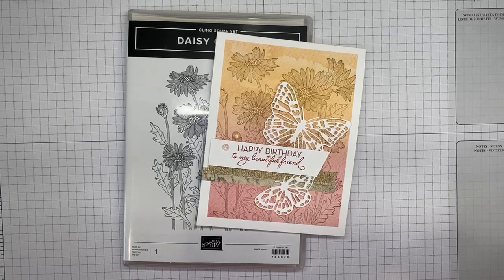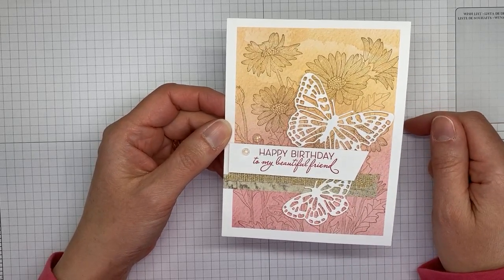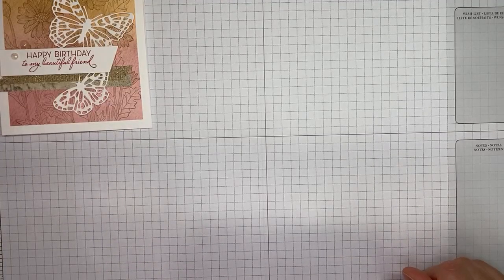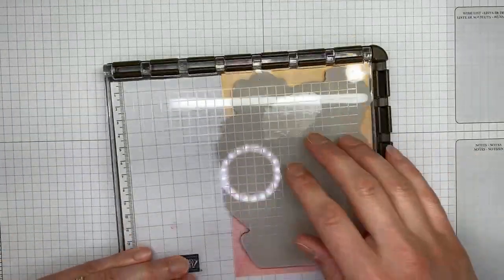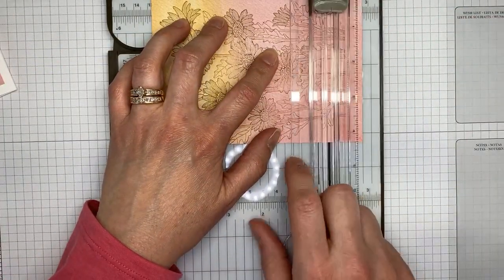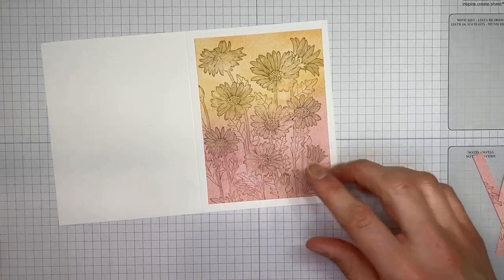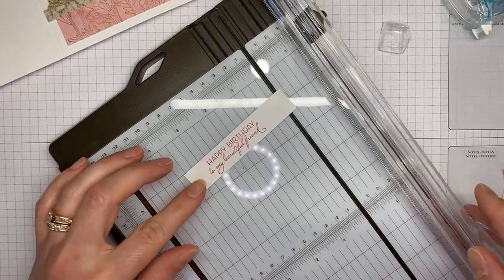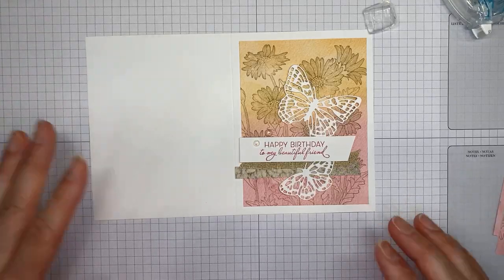Stampin’ Up! Daisy Garden Birthday Card Tutorial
I used the Stampin' Up! Daisy Garden stamp set to create a birthday card in this video.